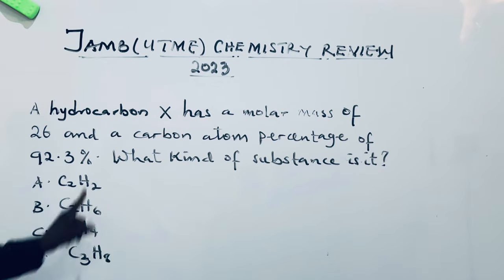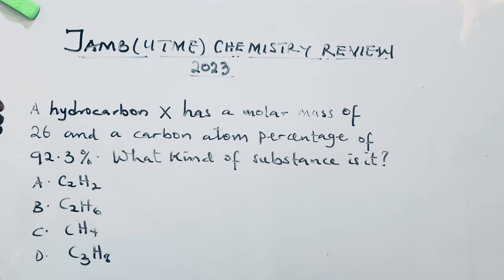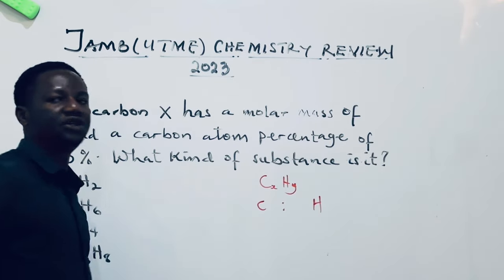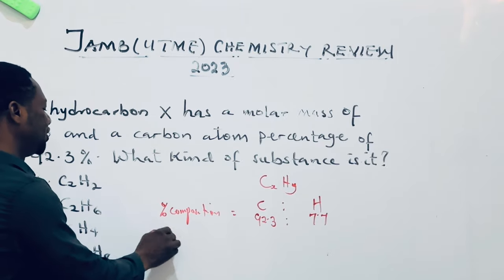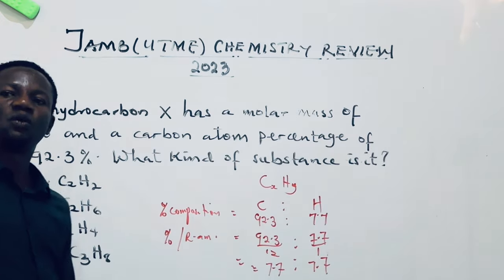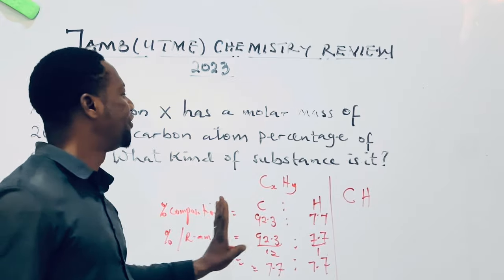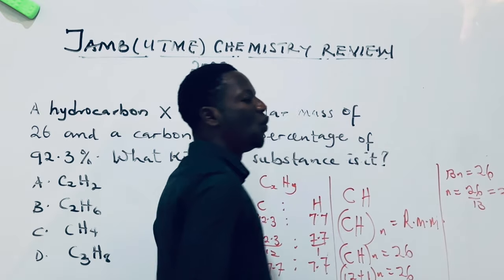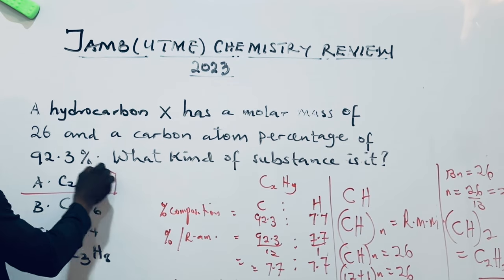Jamb UTME Chemistry on Empirical Molecular Formula for Hydrocarbons